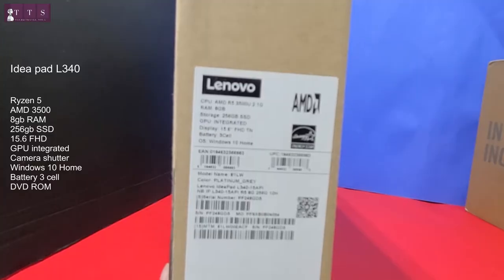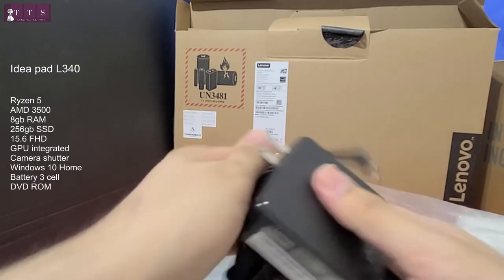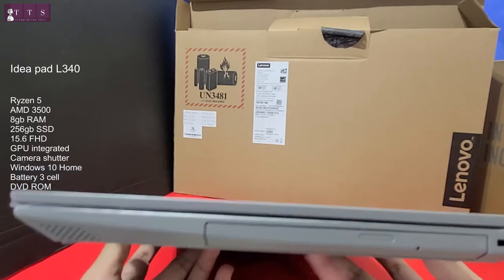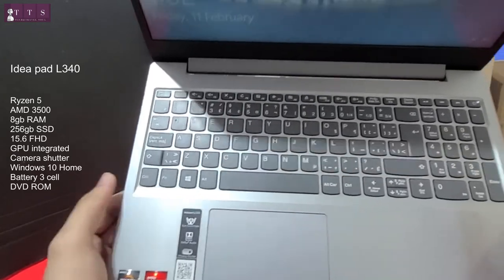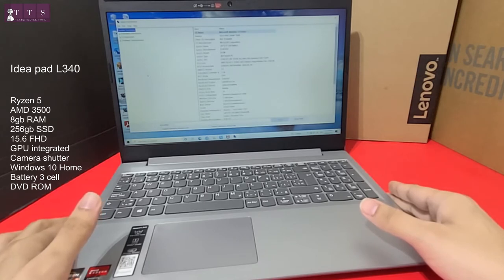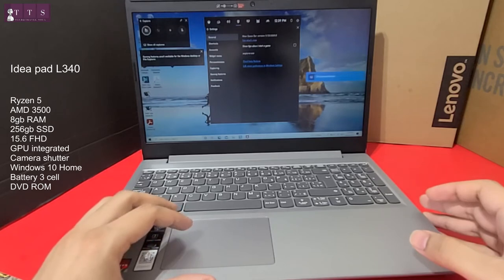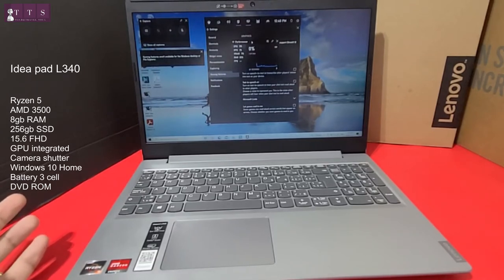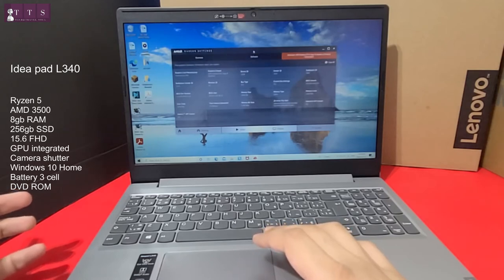Lenovo IdeaPad L340 Unboxing, Review, and Upgrade - Budget Gaming Laptop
Lenovo idea pad L340 laptop unboxing, review and upgrade. Gaming laptop unboxing and initial setup. It's a budget gaming laptop.

Integrated graphics
15.6" Full HD Widescreen
8GB ram
256gb SSD
Battery 3 cell
Camera shutter
Gaming features